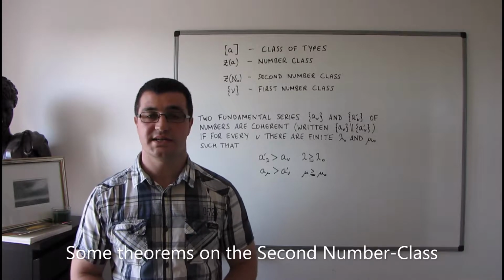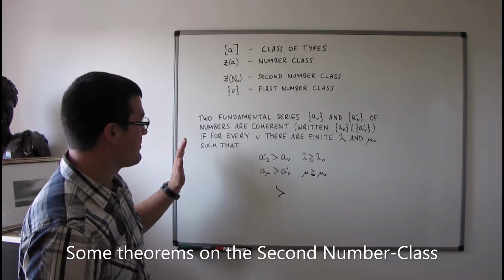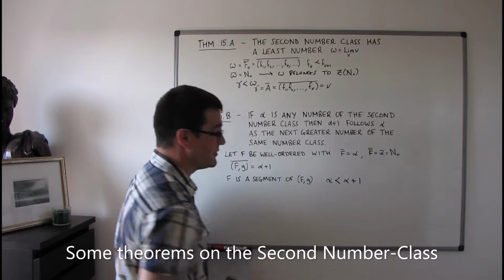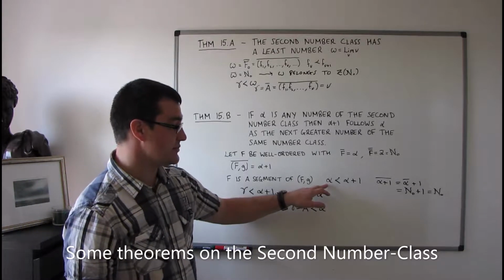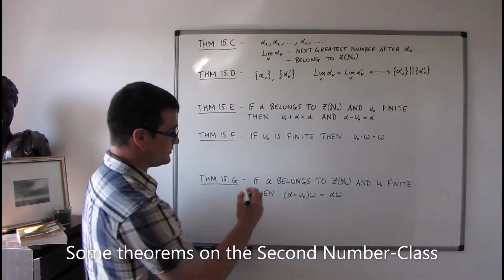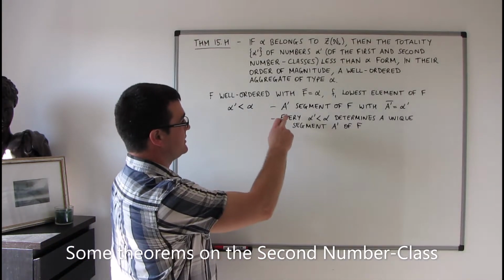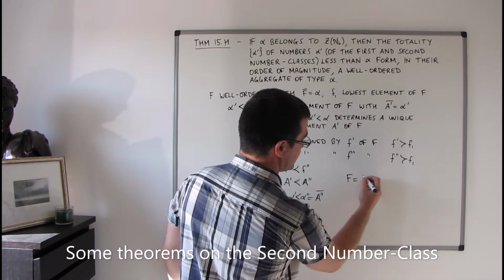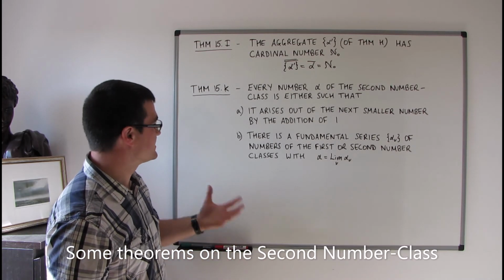Georg Cantor : Contributions to the Founding of the Theory of Transfinite Numbers - Part 6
This is the sixth video in my series of videos on Georg Cantor's famous work, Contributions to the Founding of the Theory of Transfinite Numbers.

In this video we turn our attention to the second number-class and partial aggregates whose elements are from the second number-class (and possibly also the first number-class). There's just a couple of short definitions to give at the start but then the rest of the video is mostly based around theorems relating to the second number-class.

My name is John Fletcher and I am a Maths tutor in Leeds, West Yorkshire. You can find out more about me by visiting my